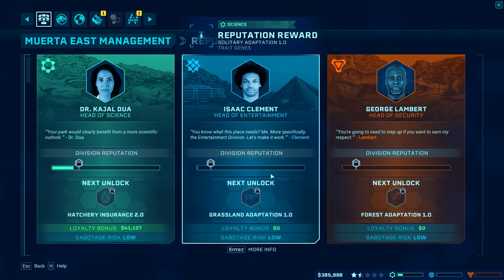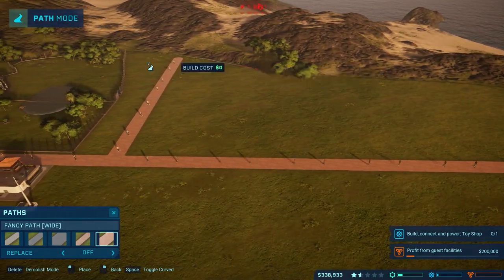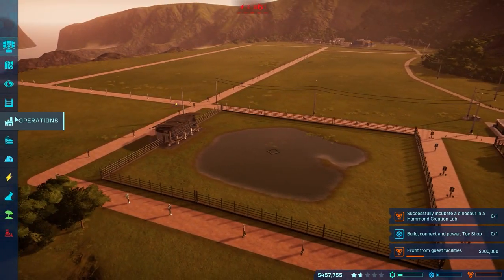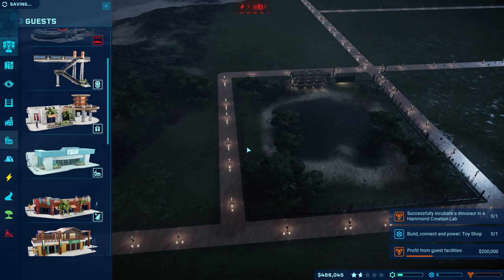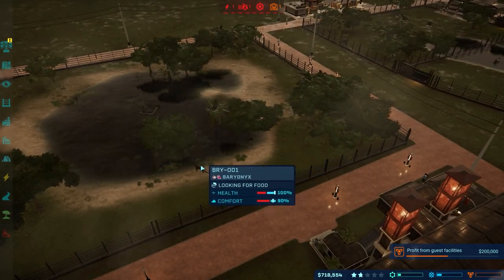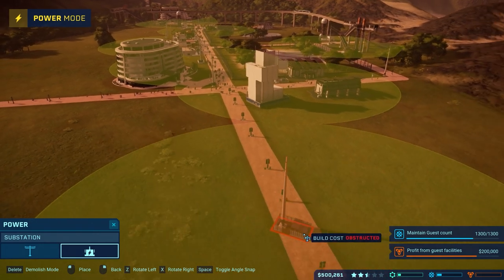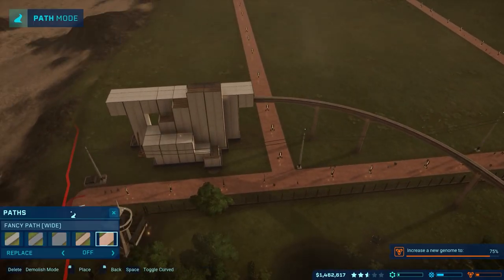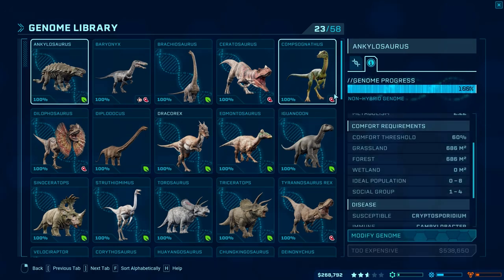My First BARYONYX! | Part 9 | Jurassic World Evolution